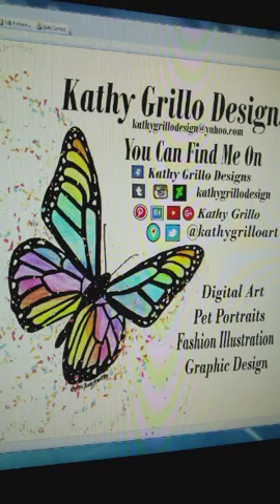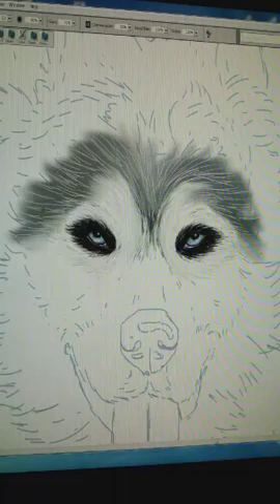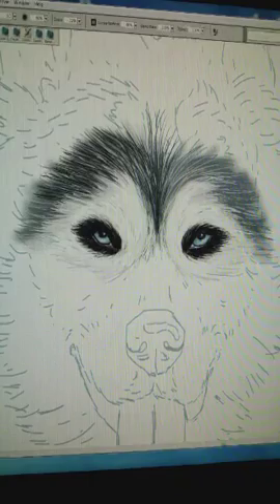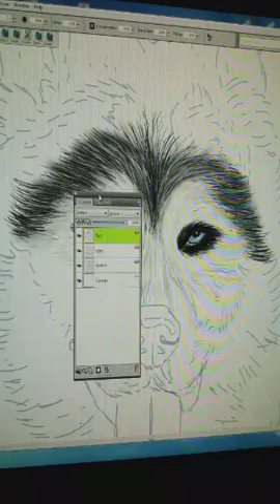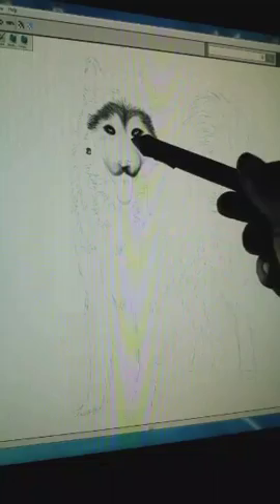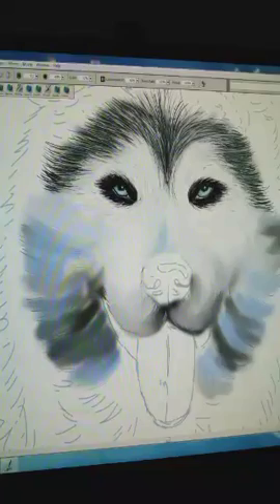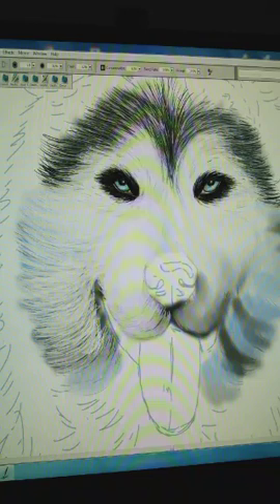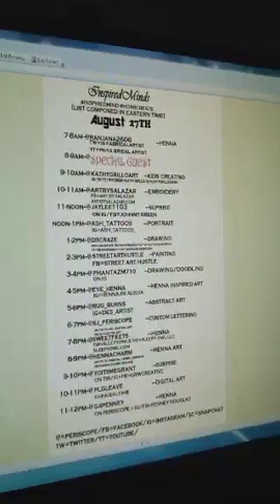Custom Pet Portrait - Alaskan Malamute pt1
More art & info a FB.me/kathygrillodesign